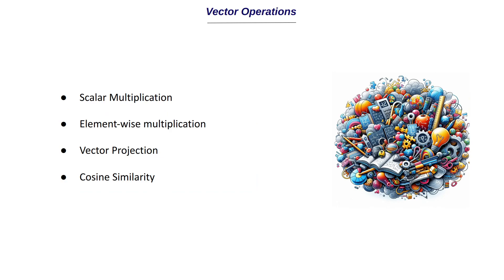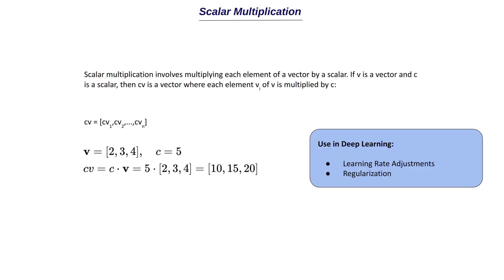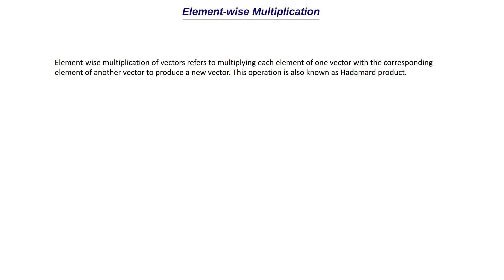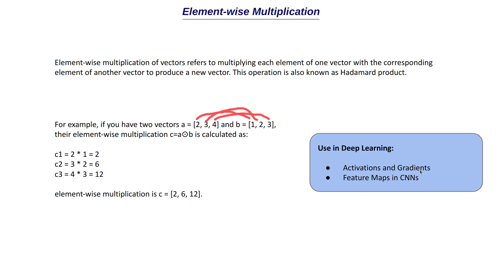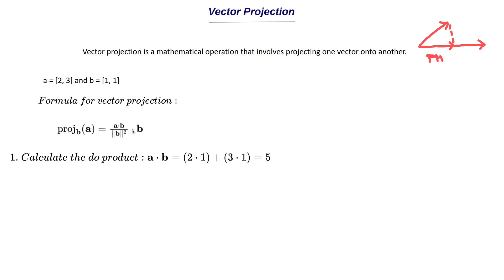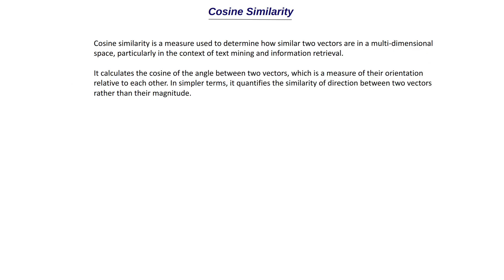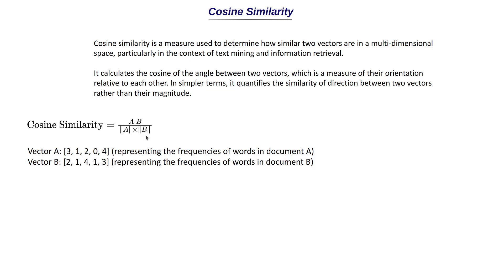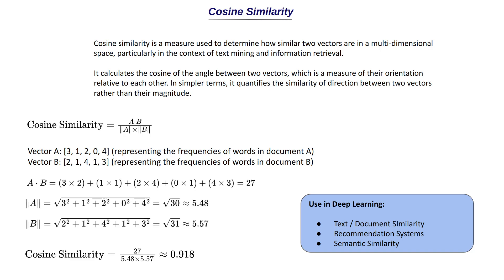DL. 2.1.5. Vector Operations - Part 2 | Deep Learning Course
Complete Generative AI Course for Beginners Hi! I will be conducting one-on-one discussion with all channel members. Checkout the perks and Join membership if interested Dive into the world of deep learning with the first part of our Vector Operations series! In this tutorial, we cover the foundational vector skills needed for AI mastery, including Scalar multiplication of vector, element-wise multiplication of vectors, vector projection and Cosine Similarity. Whether you're a beginner or looking to refresh your knowledge, this video provides clear explanations and practical examples to help you understand how vectors drive the algorithms behind AI and machine learning.